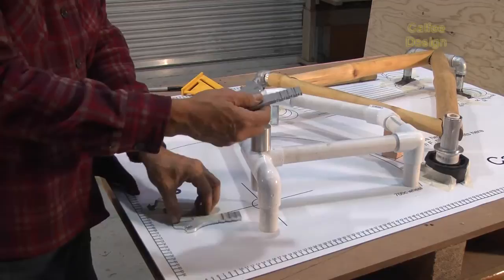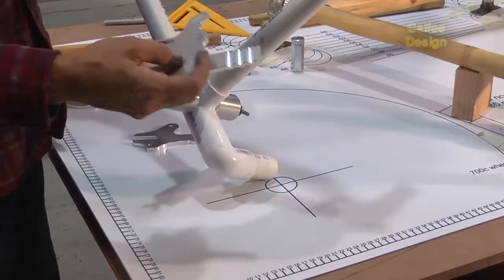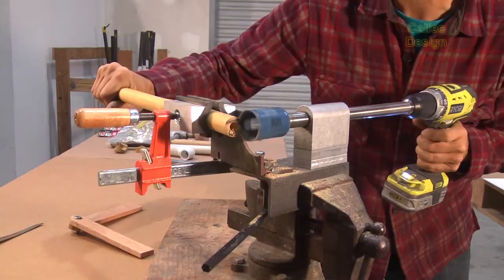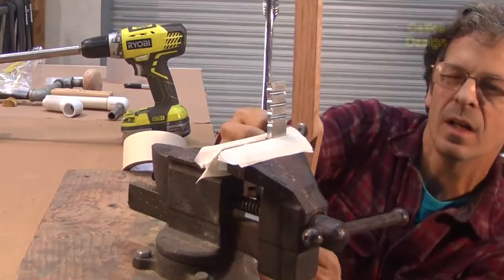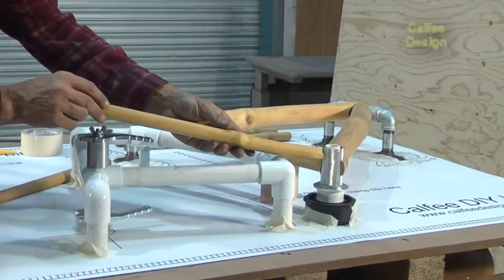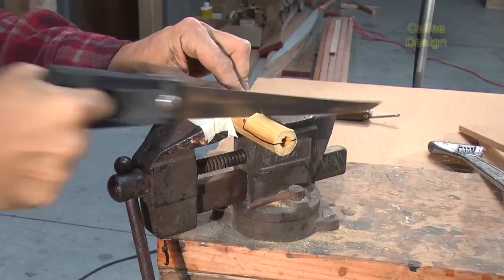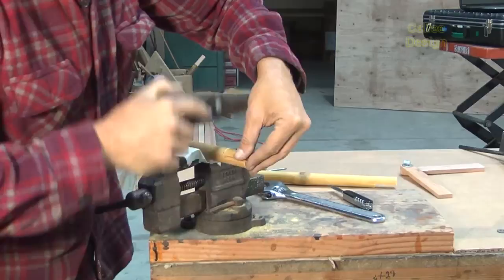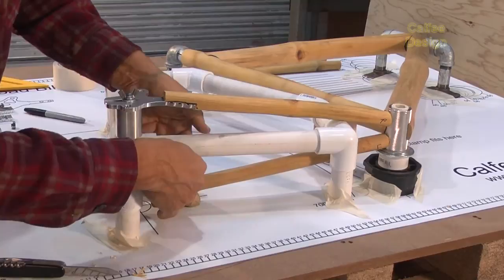4 Mitering Chainstays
One of the instructional videos from the Calfee Bamboo Bike DIY kit that is currently on Kickstarter